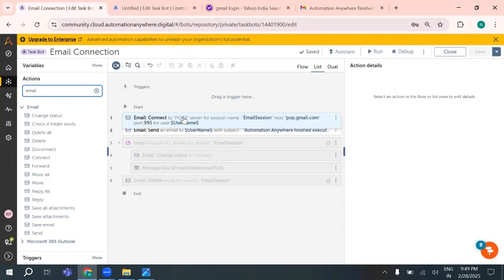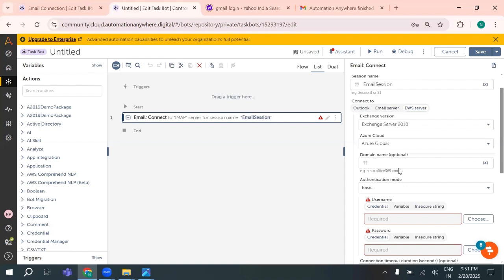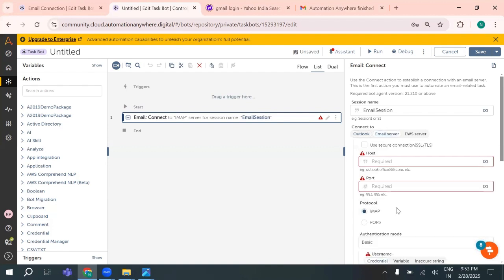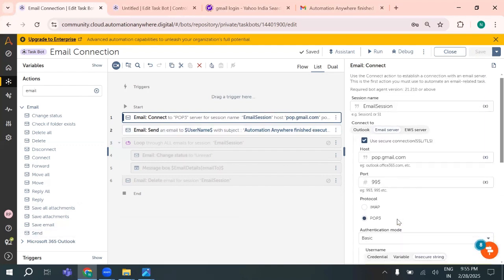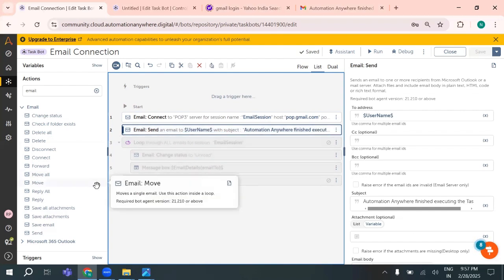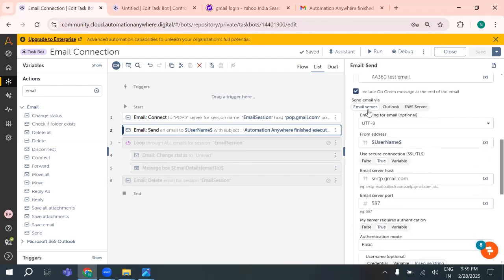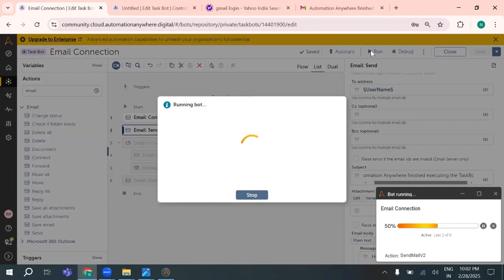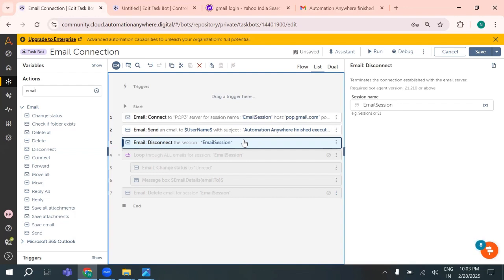"Email Automation in Automation Anywhere | Send & Manage Emails Efficiently!"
Automate your email workflows with Automation Anywhere! 🚀 In this video, we'll explore how to send, receive, and manage emails using Automation Anywhere's Email package. Learn step-by-step how to:
✅ Configure email settings
✅ Send emails with attachments
✅ Read and extract data from emails
✅ Automate email responses

Whether you're an RPA beginner or an expert, this tutorial will help you enhance productivity by automating repetitive email tasks. 🔔✨